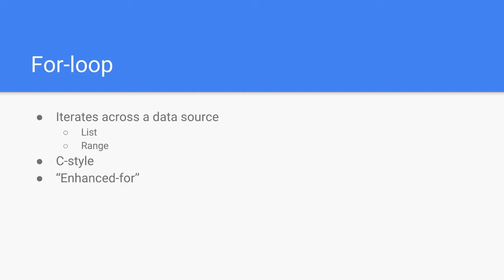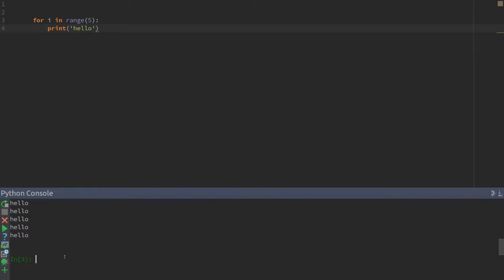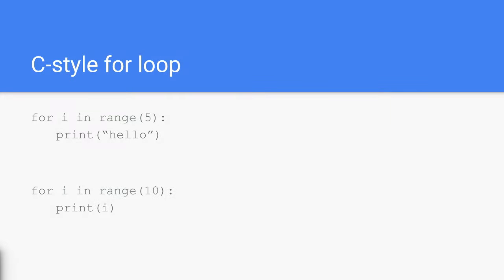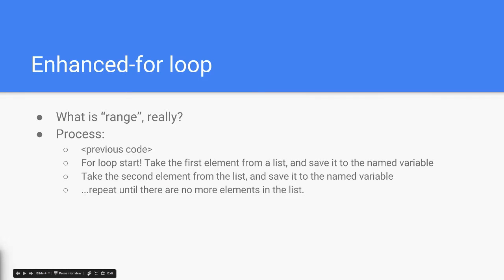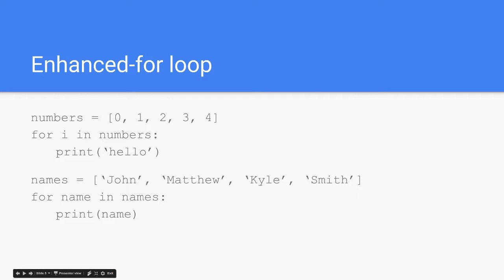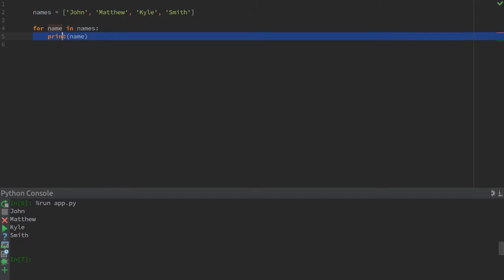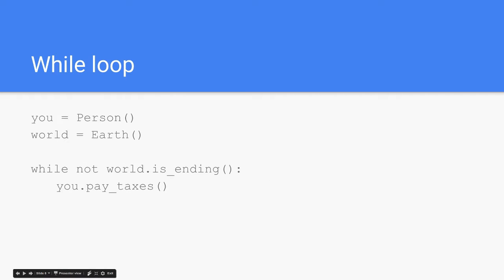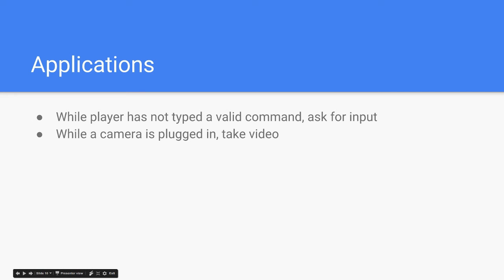Python Loops: For, While